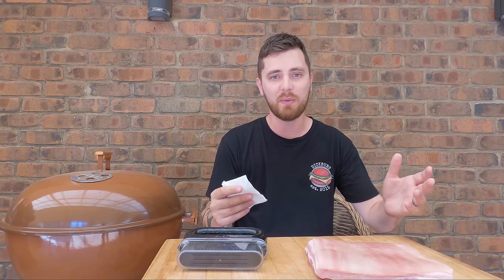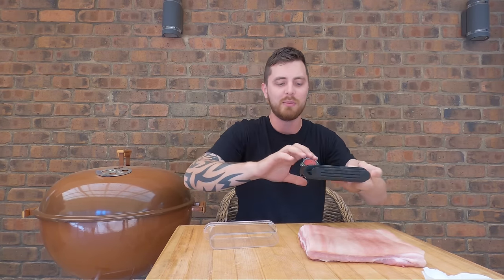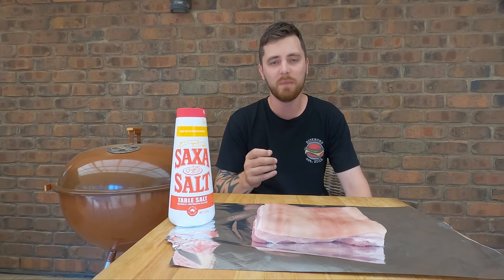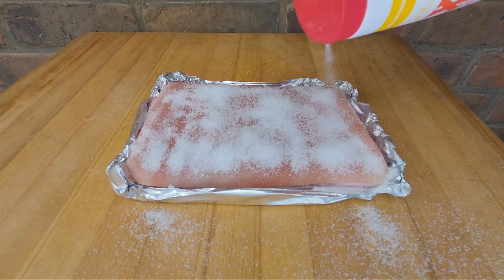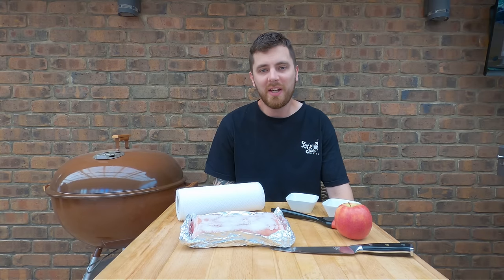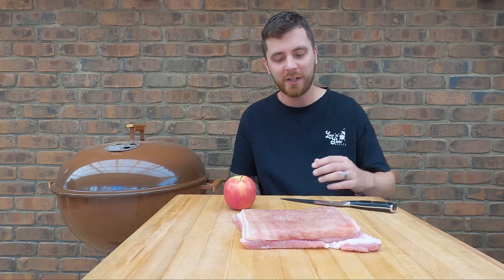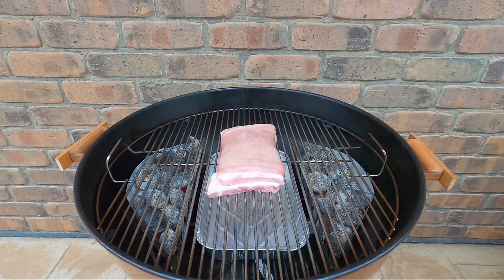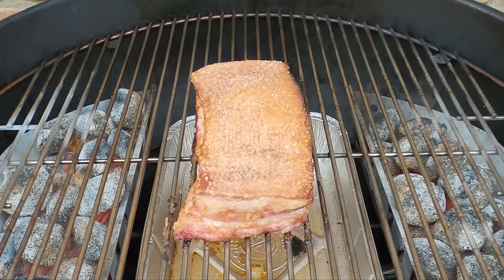How to Make Crispy Pork Belly in a Weber Kettle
I'm going to show you how to make crispy pork belly with perfect crackling and tender/juicy meat!

Now there's quite a bit to my pork belly process and if you want to nail that perfect crispy pork belly yourself, then make sure you stay tuned throughout the video because there's so many tips & tricks i'll be telling you along the way and I don't want you to miss any of them!
We start off with the most important part which is the preparation leading up to the cooking process. I'll show you EVERYTHING you need to know from start to finish so you can nail that crispy pork belly yourself at home.

This crispy pork belly was absolutely perfect, crispy bite through pork crackling, tender and juicy meat whilst being full of flavour.

I've struggled in the past with pork belly in the Weber, however i've been working on my method/technique and now I can consistently nail it every time!
You can use this method if you are cooking in the oven, air fryer or in another BBQ.

Also, if you try this method, let us know how it turned out for you in the comments below too! If you have any questions, don't hesitate to reach out too.